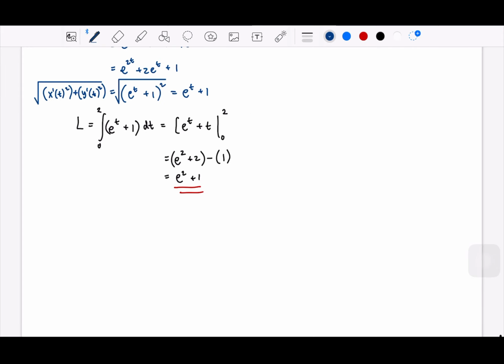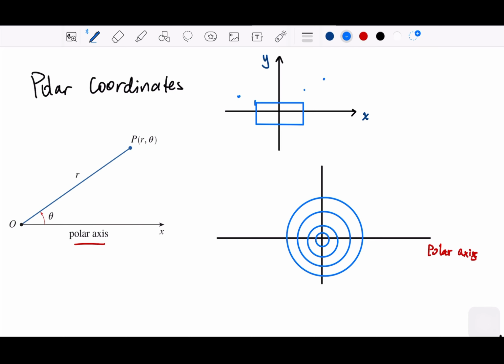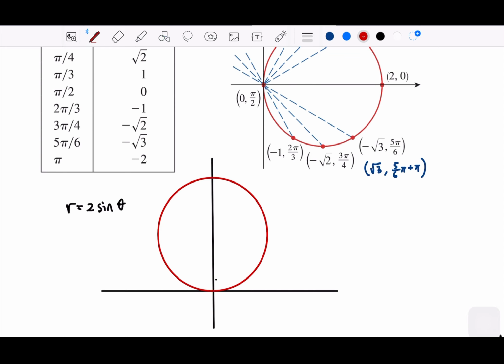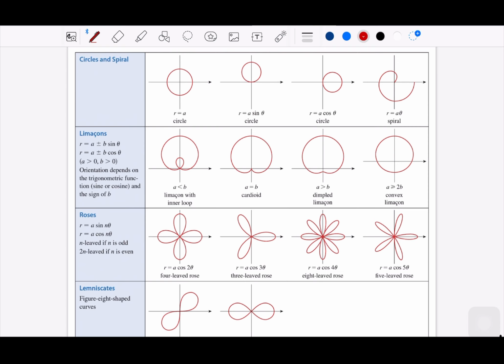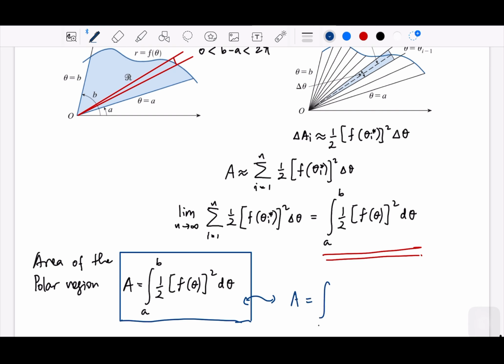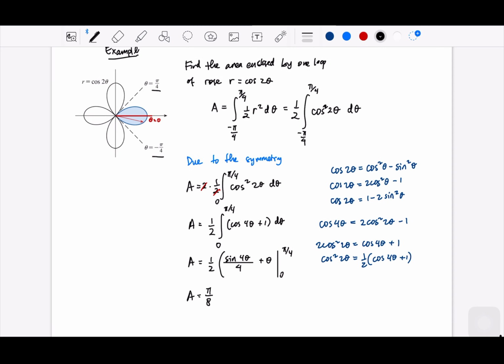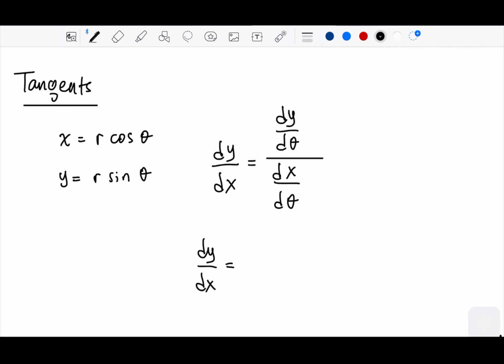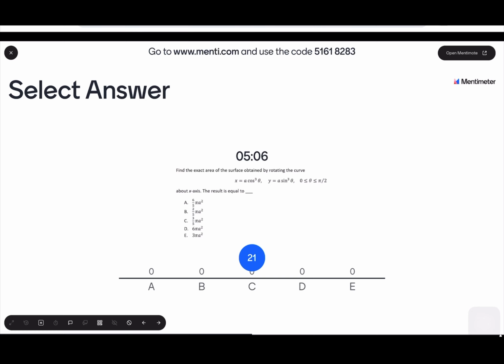Calculus 2 on 3/8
This is the recording of Calculus 2 course on 3/8. We discuss on polar curves and calculus in polar